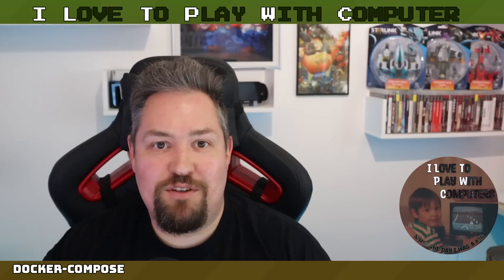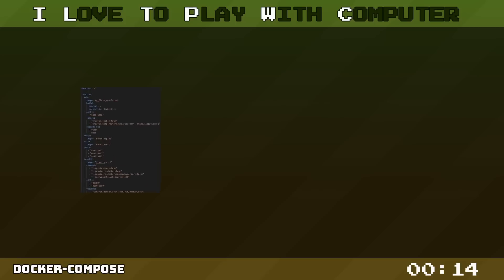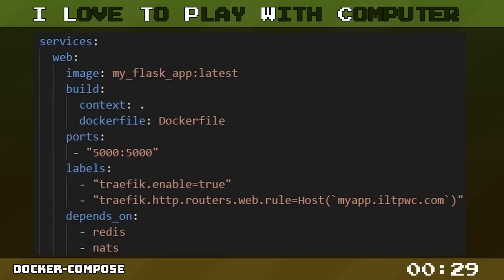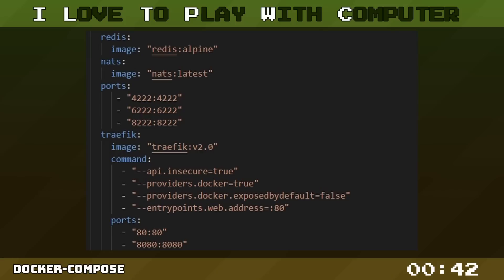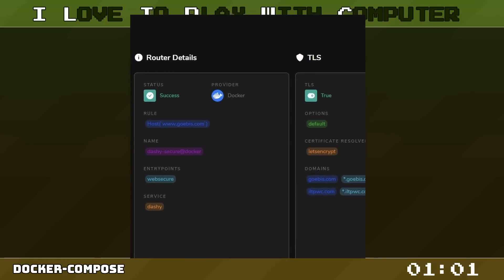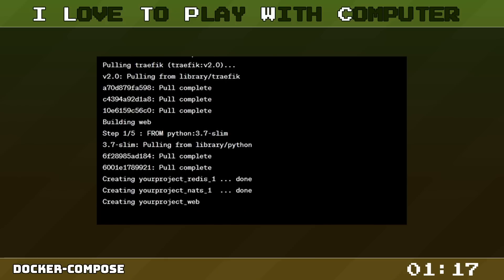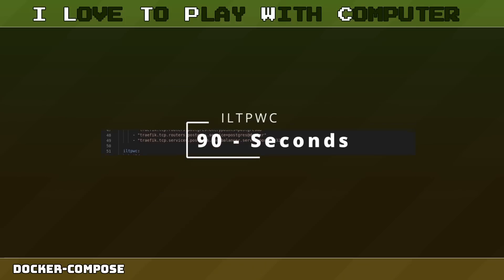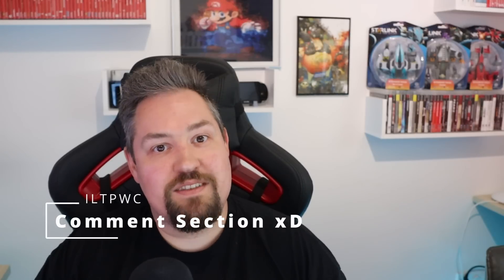🚀Master Docker Compose in 90 Seconds! ⏱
🚀 Welcome to another episode of ILTPWC! This time, we're going on a whirlwind tour of Docker Compose in just 90 seconds.

💻 Docker Compose is a powerful tool that allows you to define and manage multi-container Docker applications. It uses a YAML file (docker-compose.yml) to configure the application's services, making the whole process of managing and maintaining multi-container applications as easy as writing a script.

🔮 In this video, we're going to cover:
- What Docker Compose is, and why it's such a crucial tool in the world of Docker and containerization.
- The basics of a Docker Compose YAML file, including services, networks, and volumes.
- A step-by-step demonstration of writing a docker-compose.yml file, where we'll set up a Python Flask application, a Redis database, a NATS server, and a Traefik reverse proxy.
- A run-through of the Docker Compose commands you need to know to get your application up and running.

By the end of this video, you'll be well on your way to becoming a Docker Compose expert!

As always, the video is fast-paced and packed with information, so you might want to pause and rewatch certain parts. If you're new to Docker, you might want to check out our "Docker Deep-Dive: Containerization in Just 90 Seconds" video first.

*Chapters*
0:00 - Intro
0:12 - Docker Explained
1:42 - Thanks for Watching